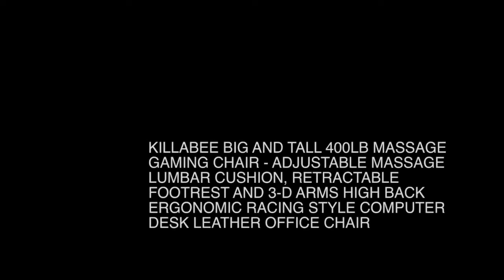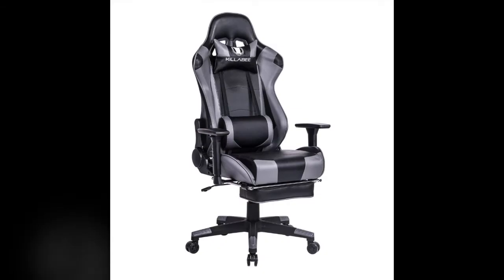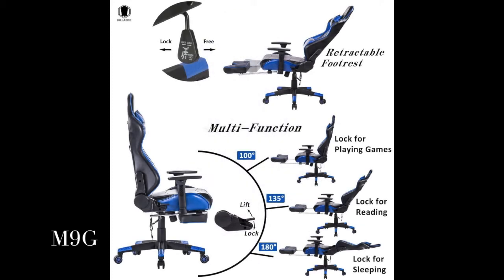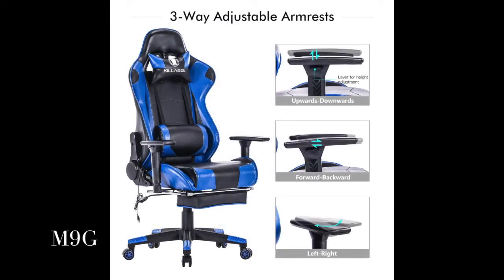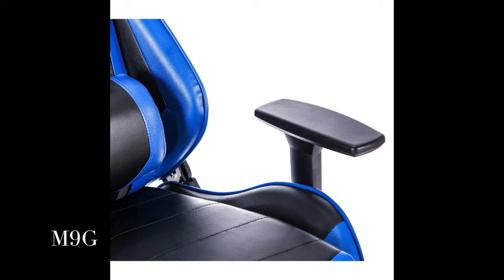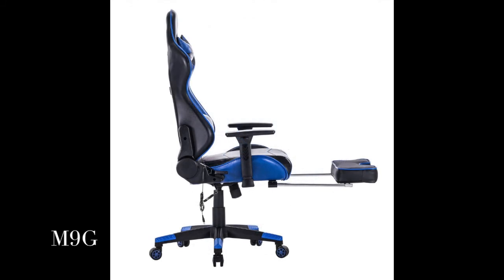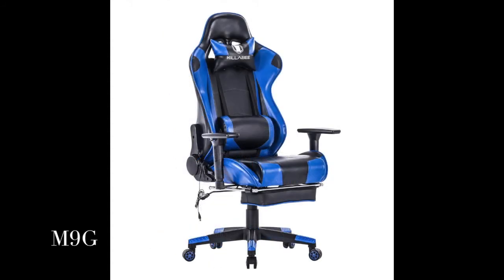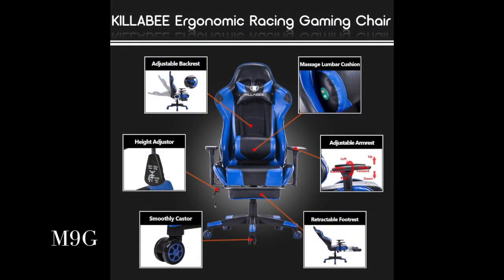KILLABEE Big and Tall 400lb Massage Gaming Chair. $219.99, Video Gaming Chair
$219.99, KILLABEE Big and Tall 400lb Massage Gaming Chair - Adjustable Massage Lumbar Cushion, Retractable Footrest and 3-D Arms High Back Ergonomic Racing Style Computer Desk Leather Office Chair.

Features:

-Adjustable massage lumbar cushion
-Tilt locking mechanism 90-180 degree angle adjuster
-Adjustable retractable padded footrest
-Adjustable 3-D Arms (up and down/forth and back/left and right)
-Adjustable headrest pillow
-Heavy duty base with smooth-rolling casters
-Premium high density PU foam and PU leather material

Specifications:
-Maximum capacity: 400 lbs
-Seating area dimension: 22.4" x 21.7" (W x D)
-Backrest dimension: 22.4" x 32.7" (W x H)
-Overall dimension: 27.6" x 22.4"x 49.6"- 52.8" (W x D x H)

Amazon eGift Card